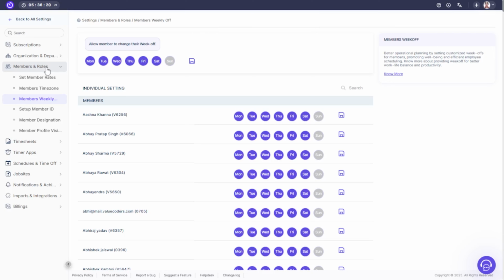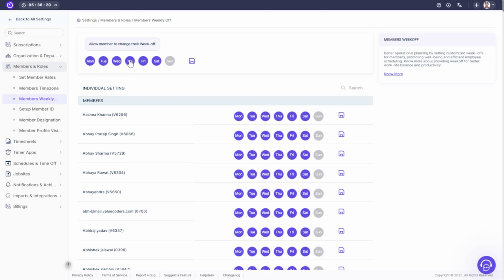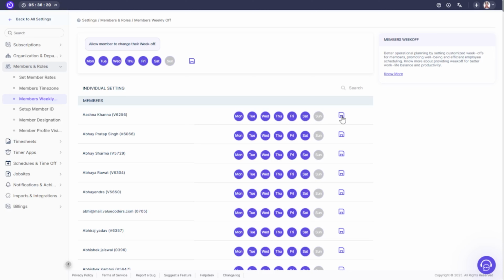Manage Weekly Off for Members with Workstatus!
This tutorial walks you through:
📅 Accessing Weekly Off Settings via Site Menu - Settings - Members & Roles - Members Weekly Off Setting to configure days off for team members.
 🔄 Changing Weekly Off Days for individual members, giving flexibility in scheduling and ensuring balanced work hours.
 🌍 Enabling Global Weekly Off Settings to apply changes across the organization for uniformity.
 💾 Saving Your Settings to apply changes and ensure all member schedules are updated accordingly.
Key Insight: Customizing weekly off settings helps improve work-life balance for your team while maintaining organizational consistency.
Why Workstatus: Workstatus offers flexibility in managing member schedules, making it easier to customize time off for your entire team.